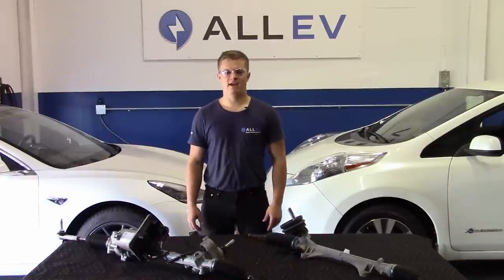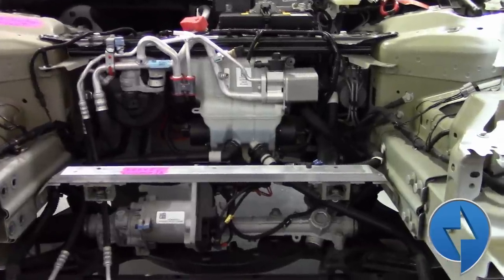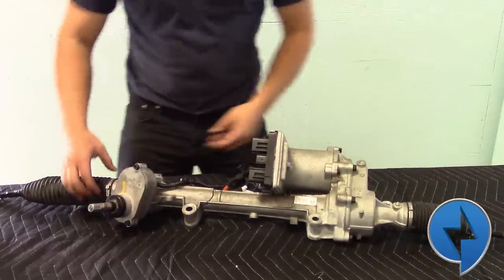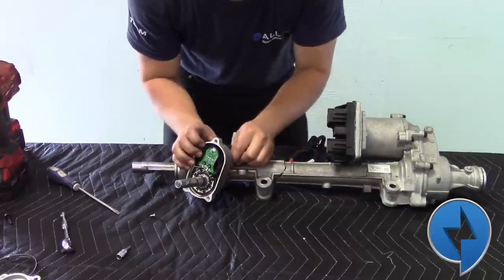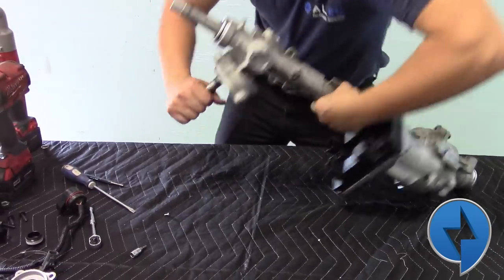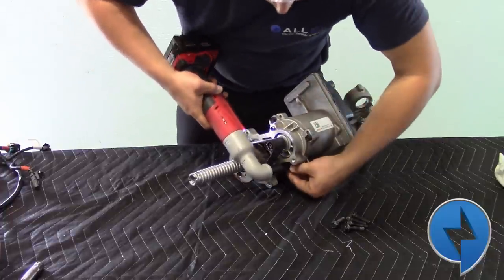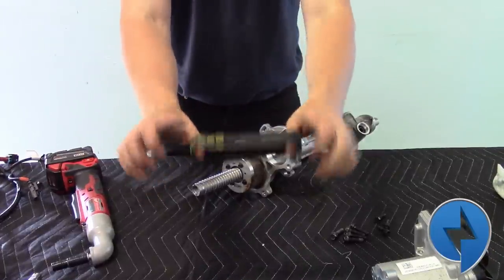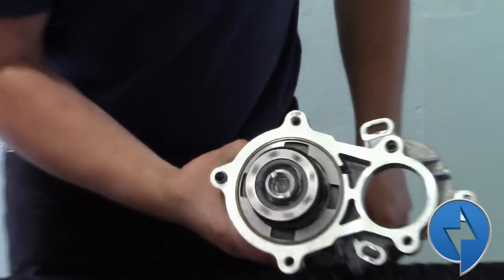How a Tesla self drives - Belt driven steering rack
In this video we take apart a Tesla model 3 steering rack and show you how the self driving steering works! Here you can see the belt driven lead screw and backup electrical system.

ALL EV-- @allevcanada